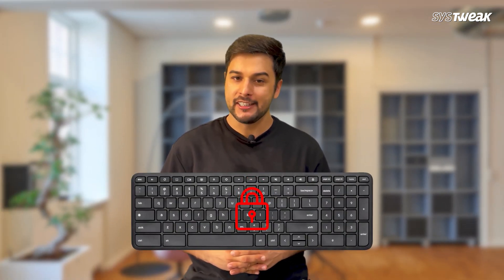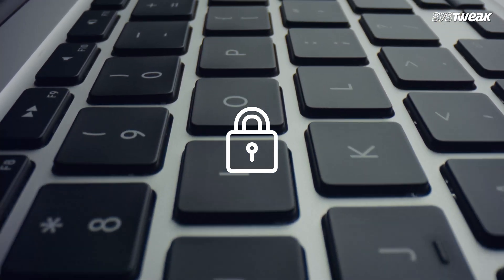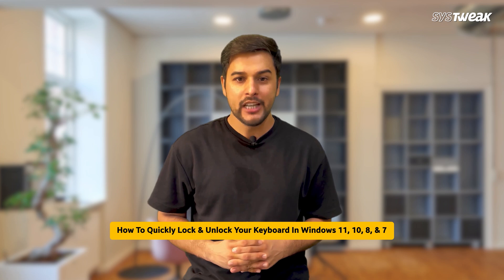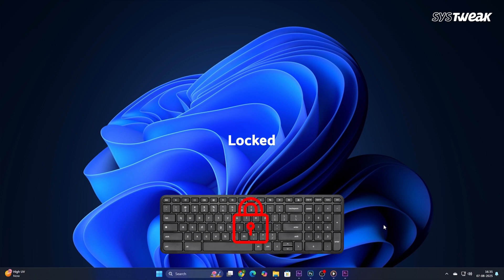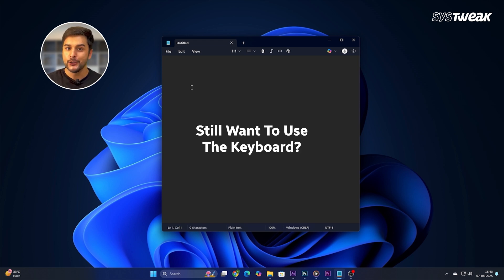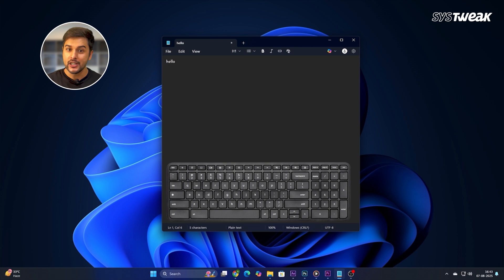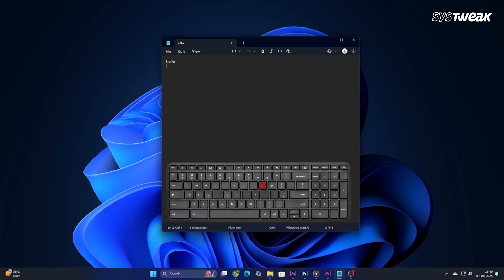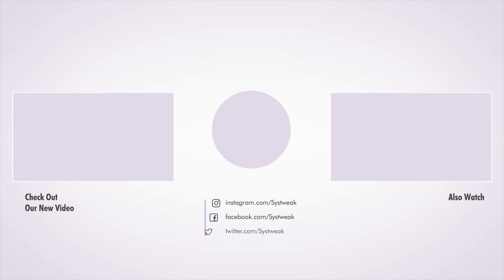Easiest Way to Lock & Unlock Keyboard on Any Windows PC | Windows 11/10/8/7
Want to quickly lock and unlock your keyboard on a Windows PC without any complicated settings? In this video, we’ll show you the easiest way to lock the keyboard on Windows 11, Windows 10, Windows 8, and Windows 7. This simple trick helps you prevent accidental key presses while cleaning your keyboard, stopping kids from typing, or avoiding unwanted actions during work or gaming. We’ll also guide you on how to unlock your keyboard in seconds so you can start using it again instantly. Whether you’re using a laptop or desktop, this method works perfectly for all. Watch till the end to learn keyboard lock and unlock tips for smooth PC usage.